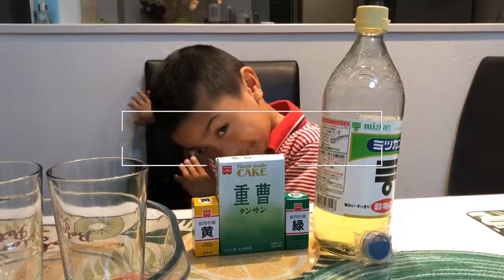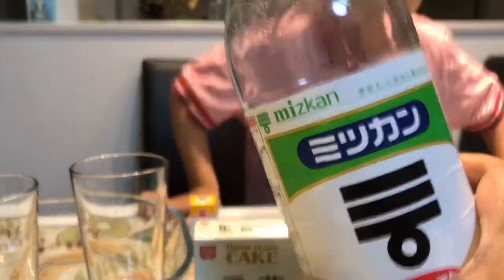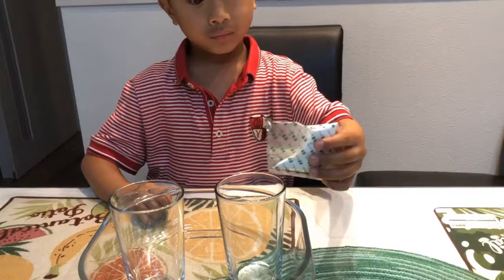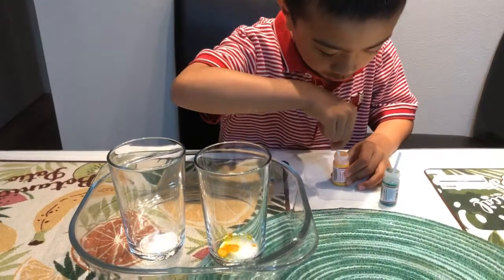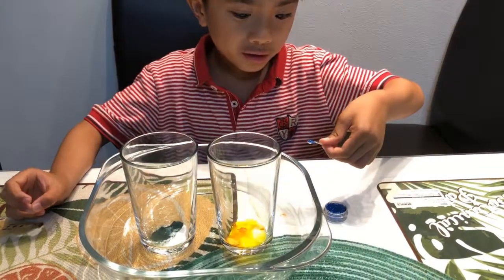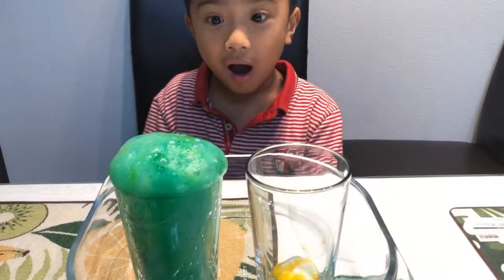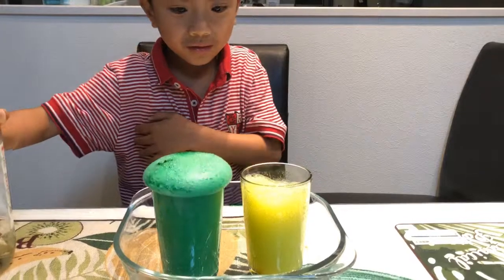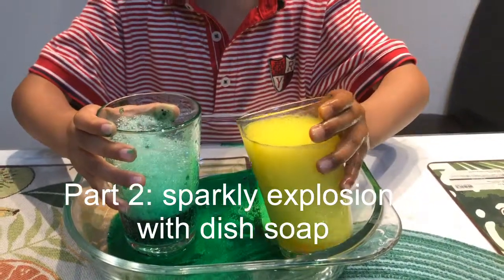SPARKLY Explosion SCIENCE Experiment (キラキラ爆発) ! Acid and Base React !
It is a great way for parents and kids to learn SCIENCE.